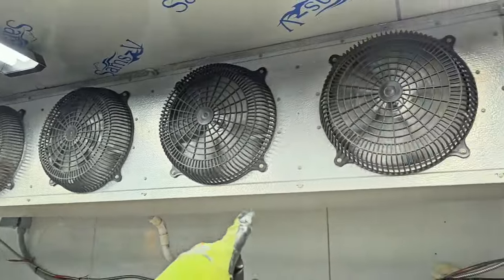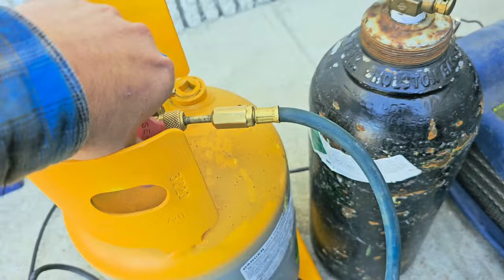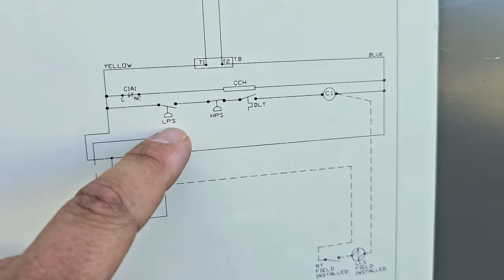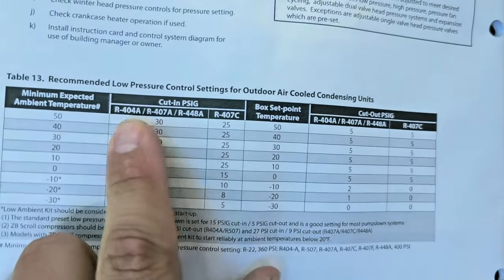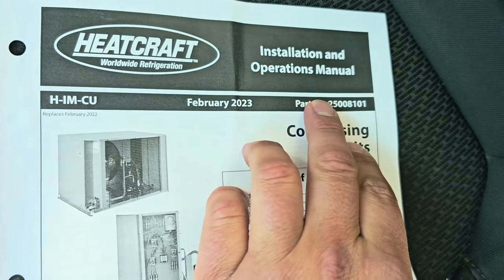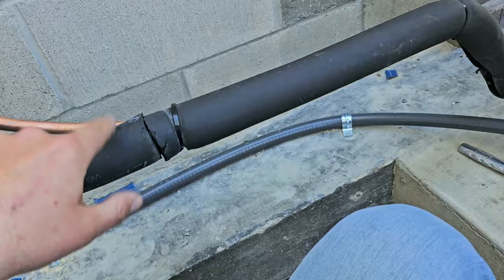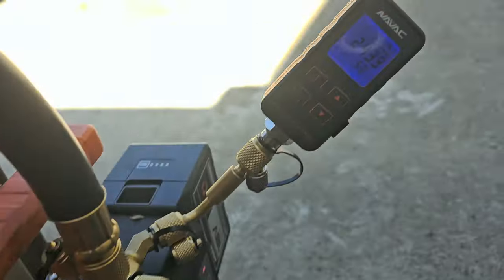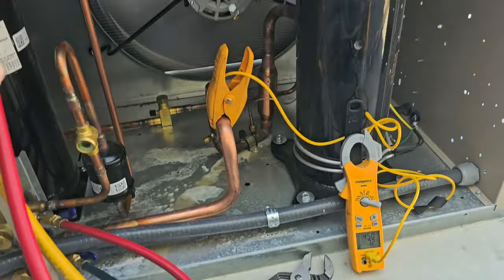The Liquid Line Solenoid Valve was backward